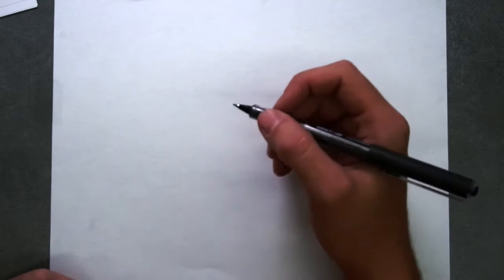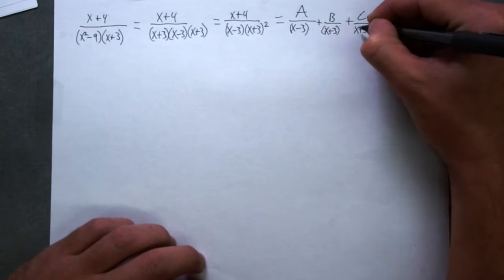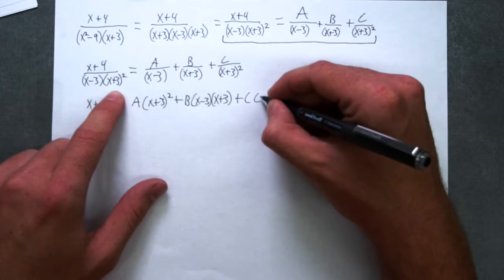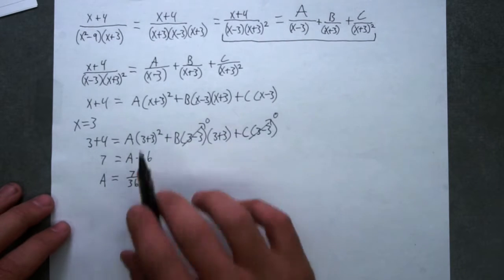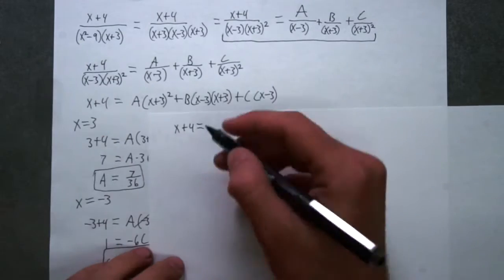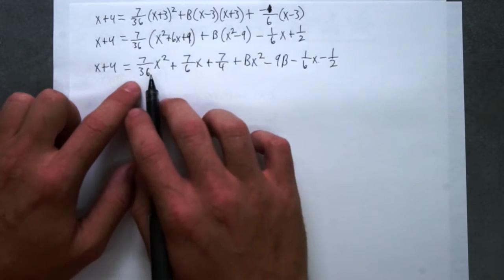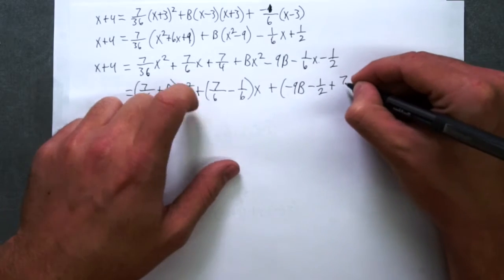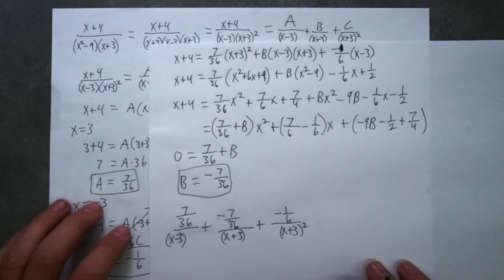Partial Fraction Decomposition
Eli shows how to decompose a rational expression into partial fractions.